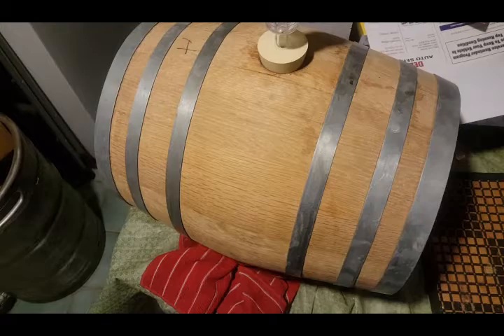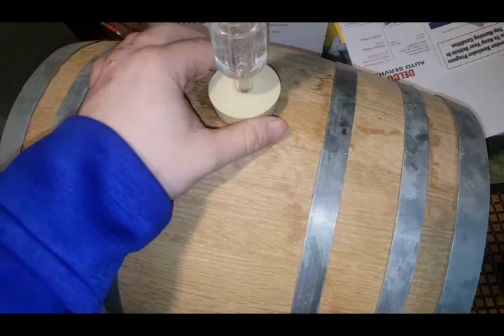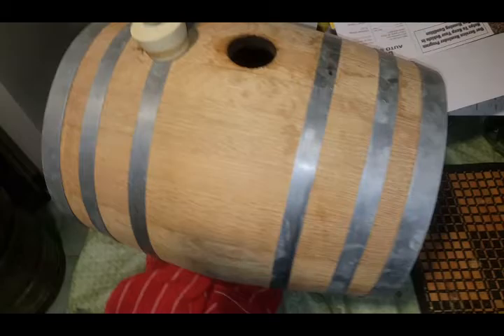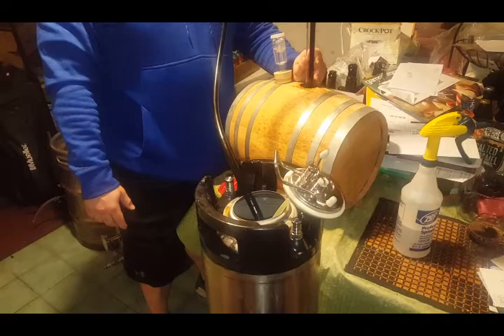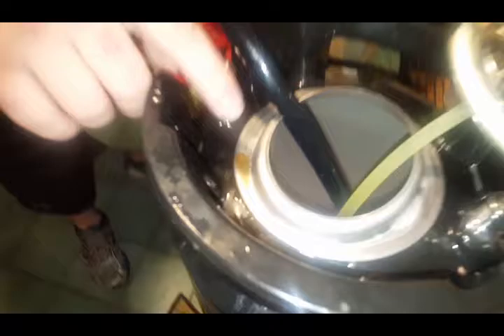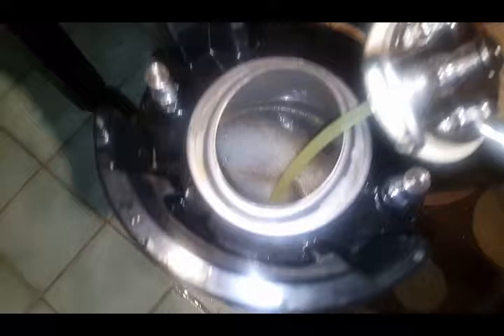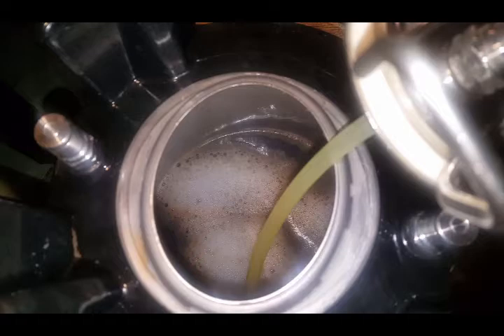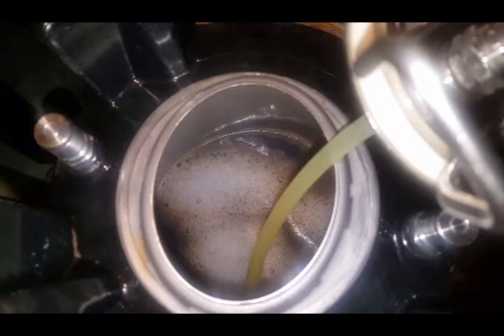(Part 2) Barrel aged RIS transfer and tasting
Today I transferred my 9 month old barrel aged RIS to a keg and taste tested it.